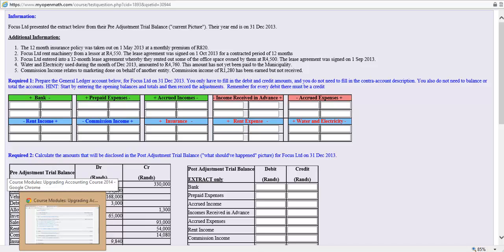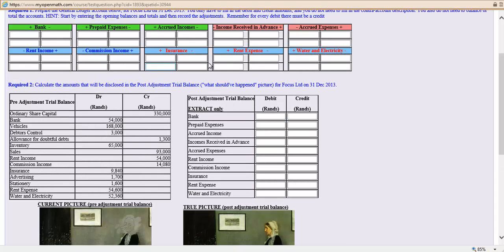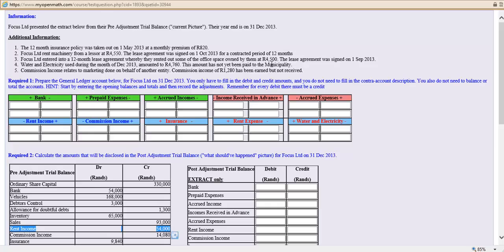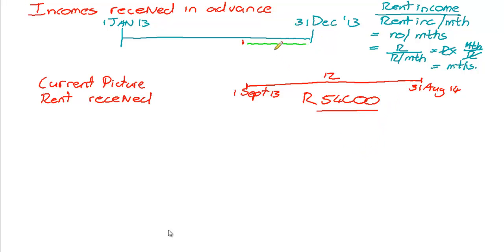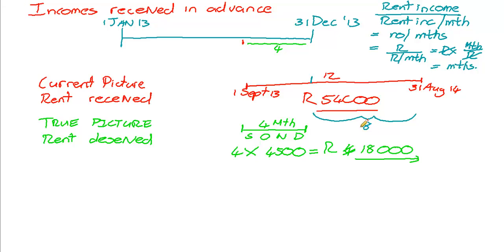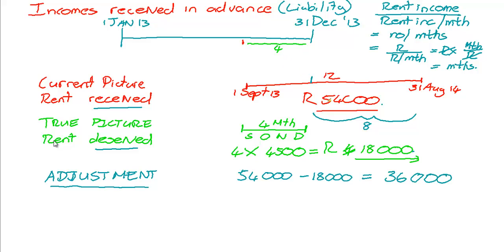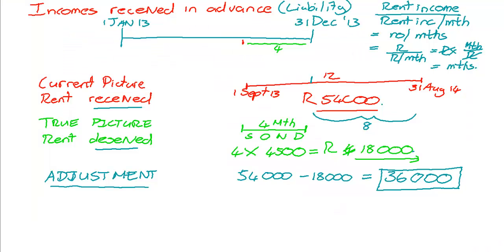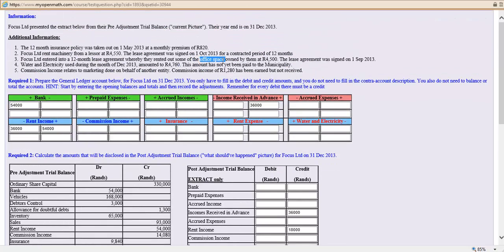income received in advance video